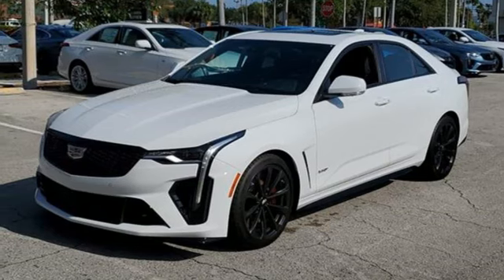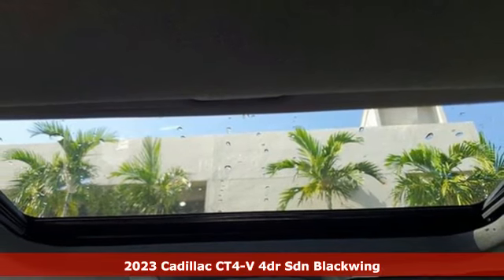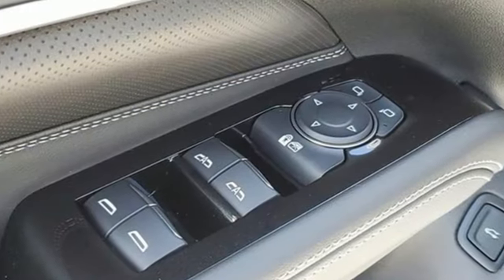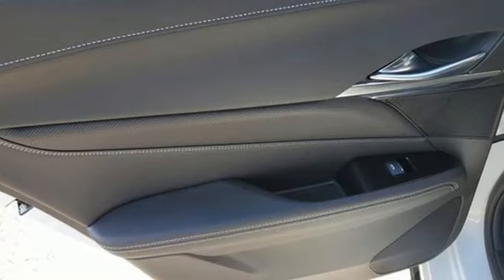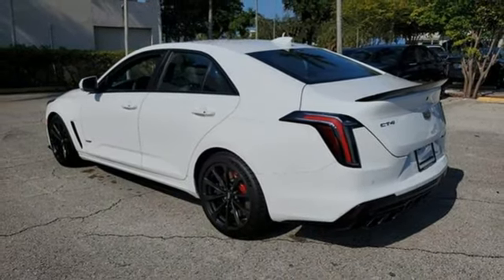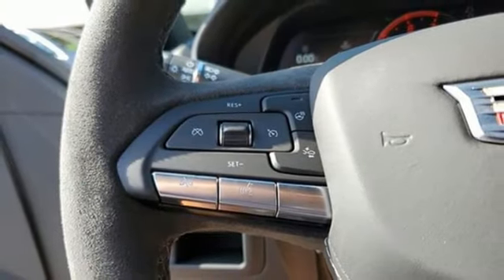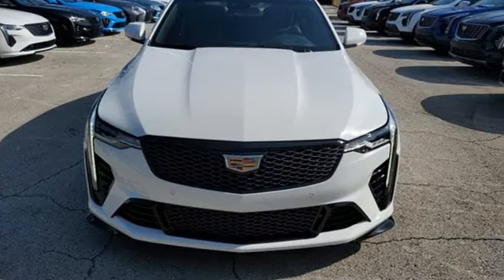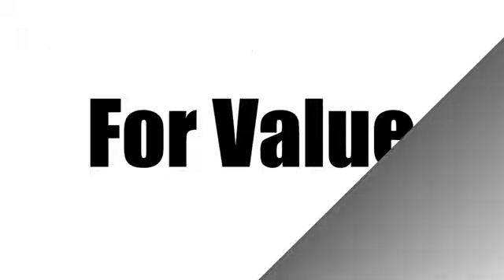New 2023 Cadillac CT4-V Miami Fort Lauderdale, FL P0460551 - SOLD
Year: 2023
Make: Cadillac
Model: CT4-V
Trim: V-Series Blackwing
Engine: 3.6L V-6 gasoline direct injection, DOHC, variable valve control, twin turbo, engine with 472HP
Transmission: Manual
Color: Summit White
Interior: Jet Black w/Jet Black Accents
Stock #: P0460551
VIN: 1G6DL5RP7P0460551
Summit White 2023 Cadillac CT4 V-SeriesAwards: * Car and Driver 10 BestCar and Driver, January 2017.

Address:
1240 North Federal Highway